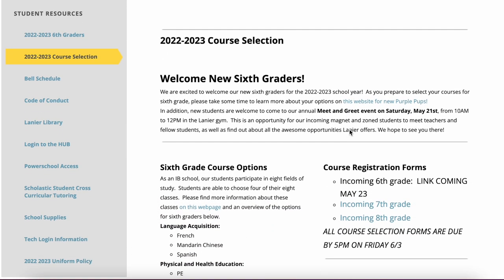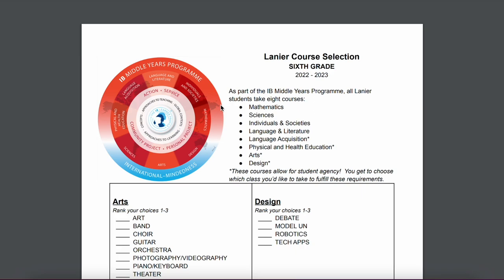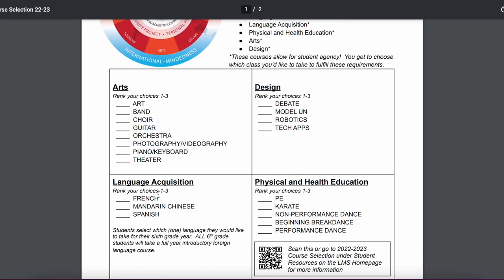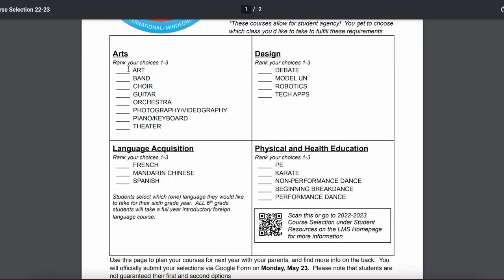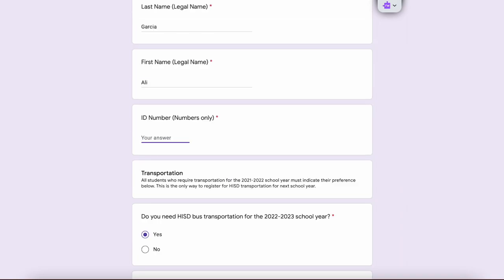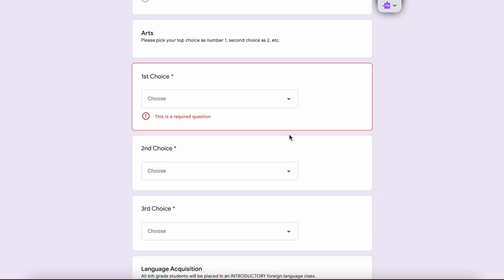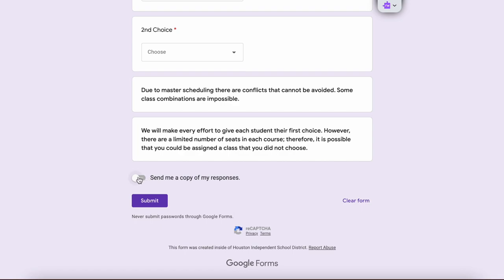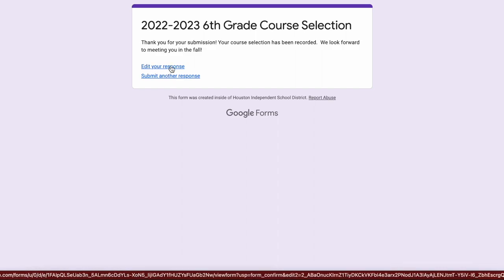Lanier Middle School Sixth Grade Course Selection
This video explains how to register for sixth grade classes at Lanier Middle School.